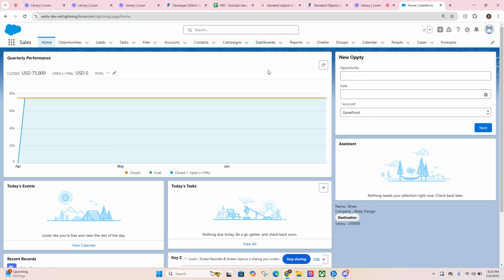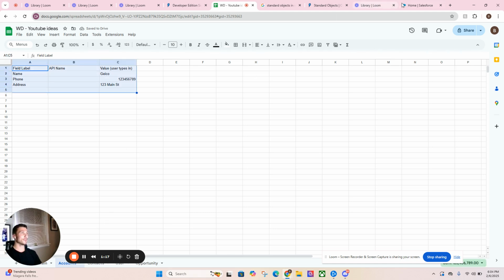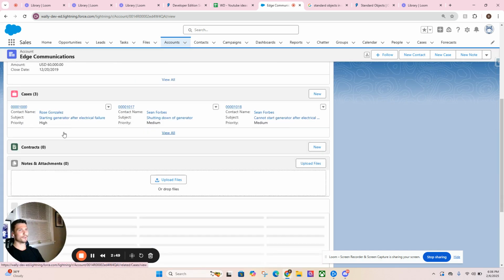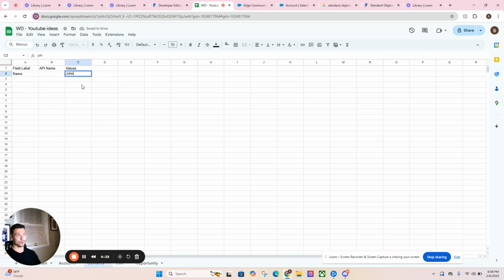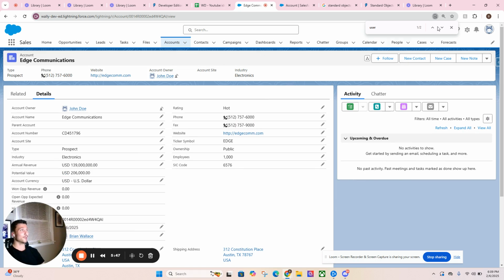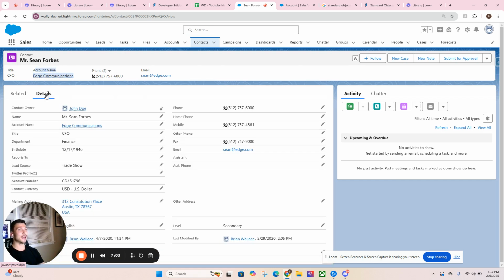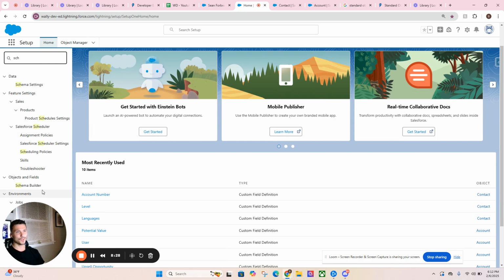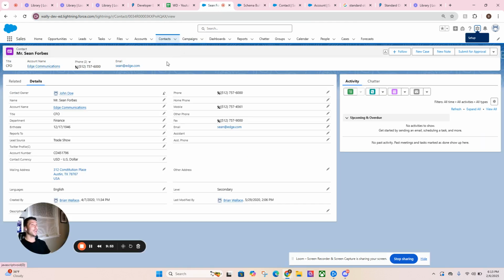Understanding Salesforce Standard Objects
NOTE: You can only sign up for 1 per email!